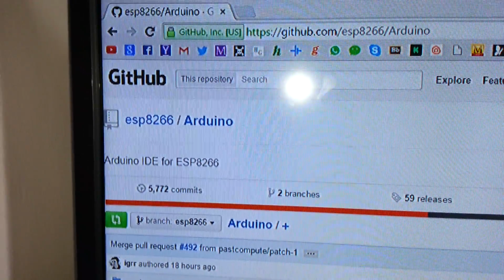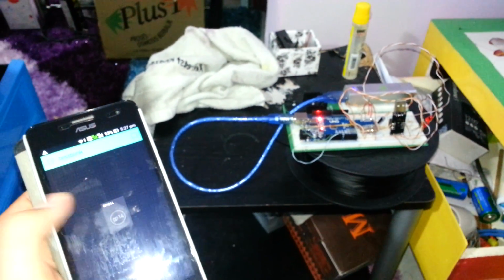ESP8266 ESP12 + Arduino IDE + Blynk + WiFi + LED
I found Blynk somewhere in my Twitter feeds and it catches my curiosity. :D

The setup is quite simple:
All I need was an ESP8266 module, LED, and a WiFi connection.
I use a USB-TTL adapter to program the ESP12, Arduino Uno as my 3.3V power source and a power bank as my 5V source.

All of the wiring is on the github link above. For my case, i use GPIO14 to control the LED.

Arduino IDE was being used to upload the Blynk firmware.
My module runs at 115200 baud rate.